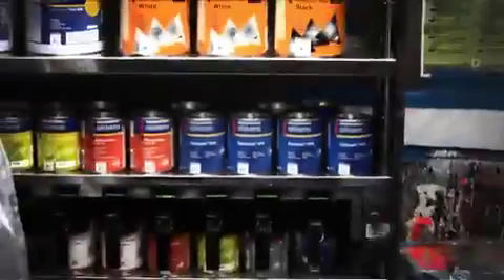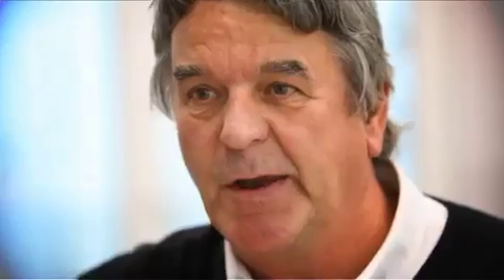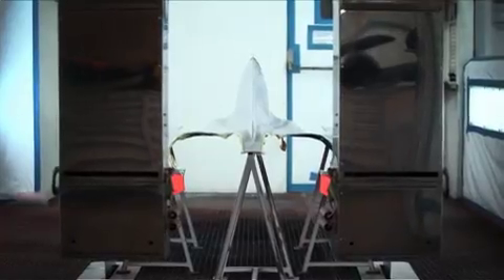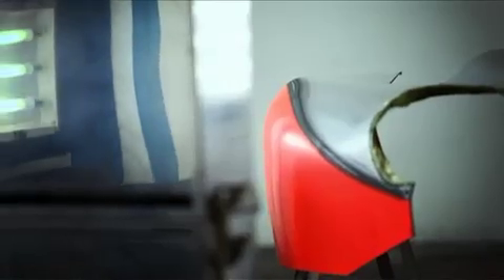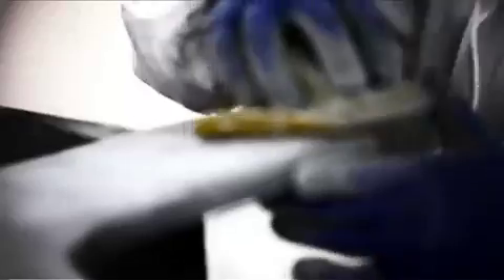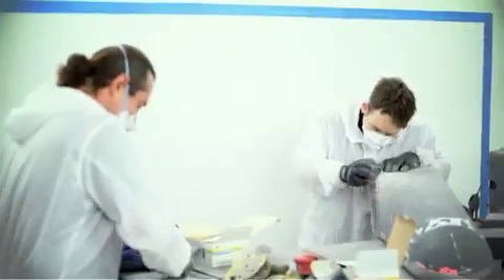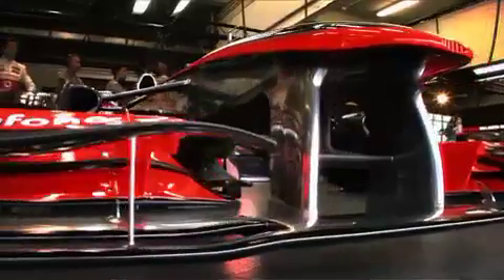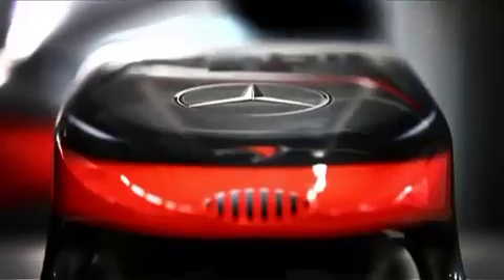AkzoNobel Sikkens and Vodafone McLaren Mercedes Partnership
Follow the Sikkens team as they work with experts at the McLaren Technology Center in Woking, England, to create an advanced technology paint for the MP4-26 Formula 1 car, driven by Lewis Hamilton and Jenson Button.